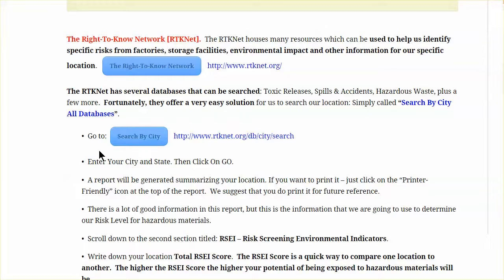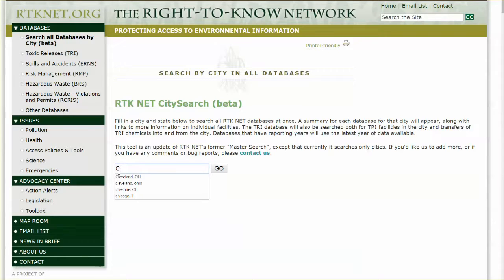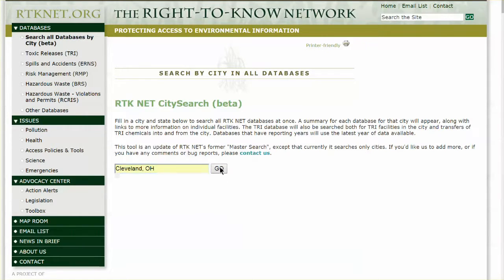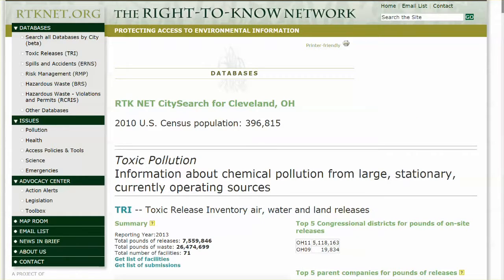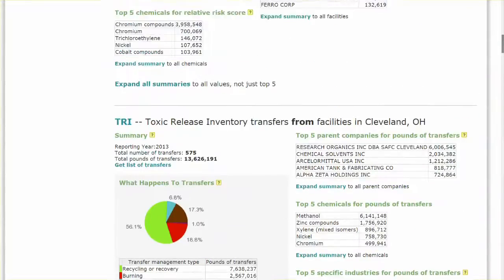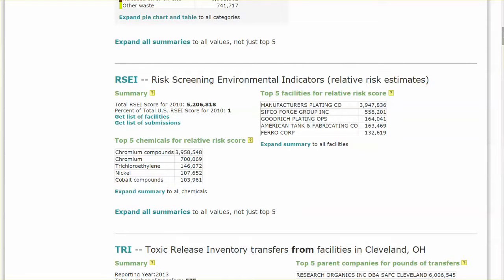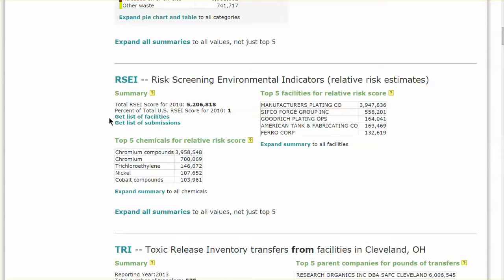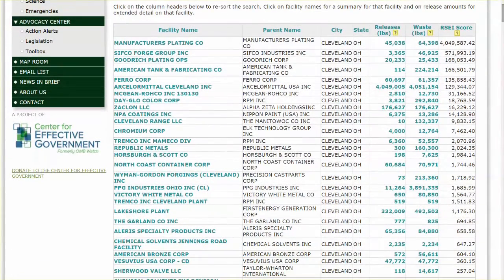RTK Website Video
This video demonstrates how to use the "Right To Know Network" to determine your risk levels associated with hazardous material sites. Just enter your City and State and you will get a listing of the hazardous and toxic material: production facilities, storage facilities, distribution facilities, hazardous material dumps and "Super Fund" sites in your area.  Very important information to know in order for you to develop a really effective family disaster plan.